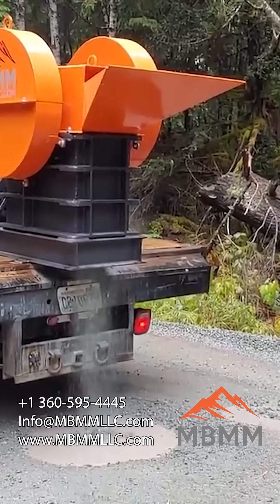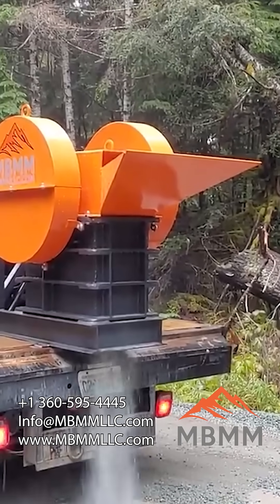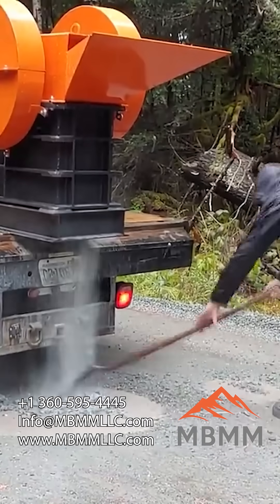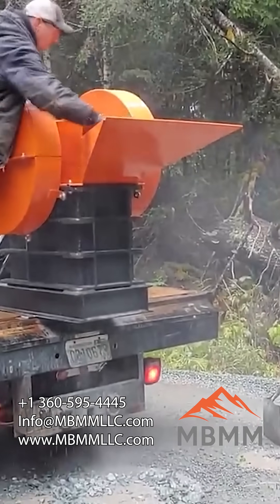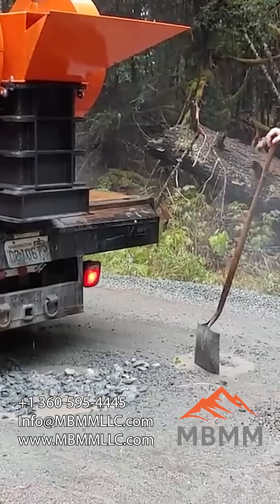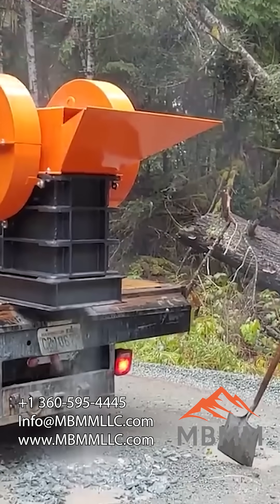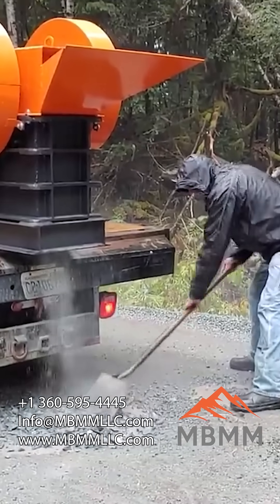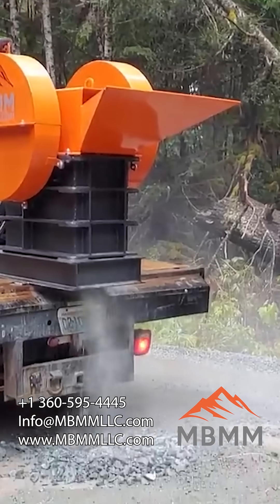Crushing bigger rocks to fix potholes? It’s actually better than using pre-crushed gravel.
Here’s why 👇
Larger rocks lock together better, reducing how often the fill gets kicked out by tires.
This is just one reason a mobile jaw crusher is a game-changer for gravel road repairs.